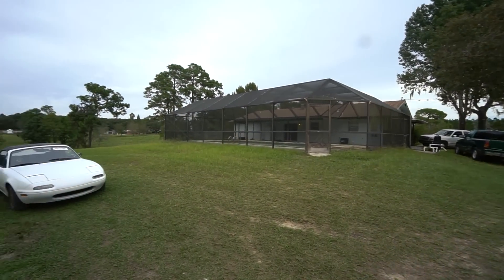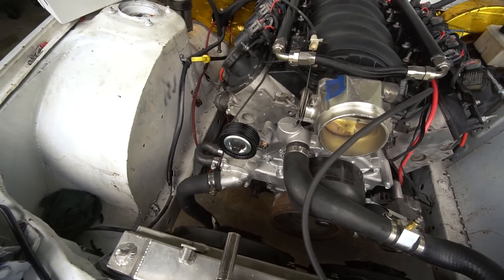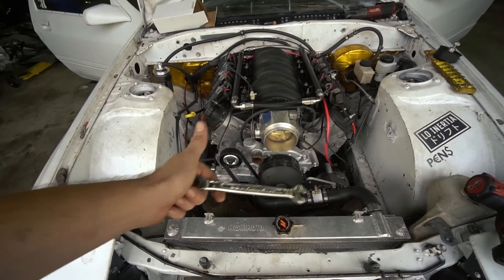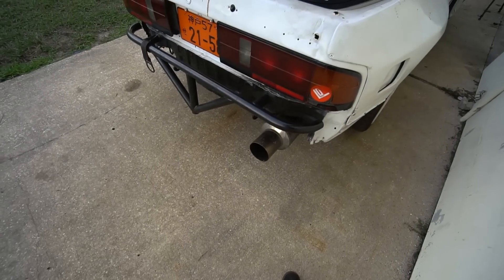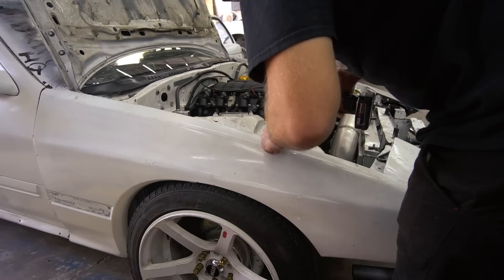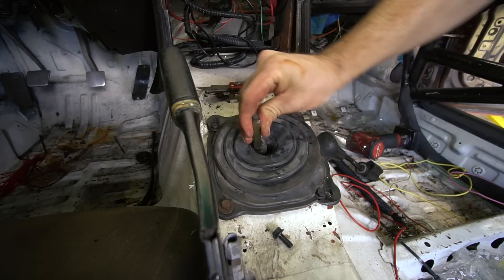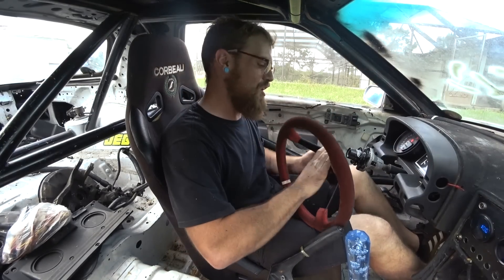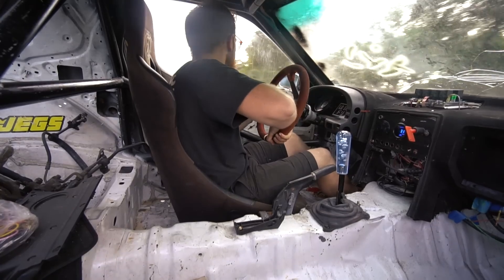First Rips In the Abandoned LS RX7!! SO Sketchy, But Sooo Good!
We finish up the last odds and ends on the Abandoned LS Swapped FC RX7 and take it on it's first real drive, do some 1-3 gear pulls, break stuff, fix it, more rips, lots of fun, lots of sketch! Good times all around!

Knipex Cobra's

Taylor Ray
12472 Lake Underhill Rd #203,